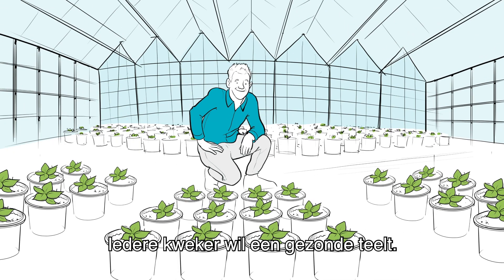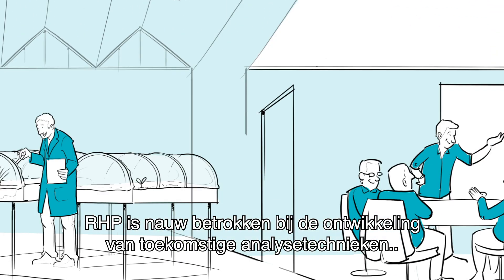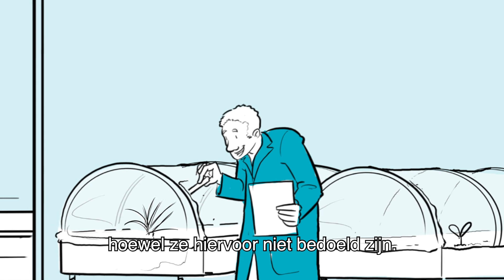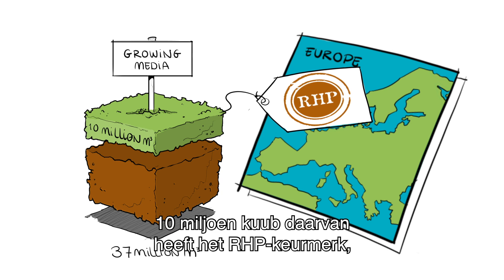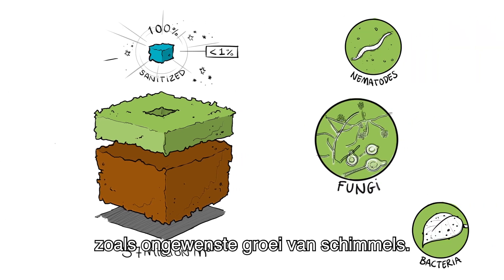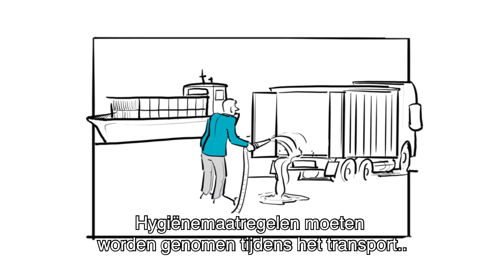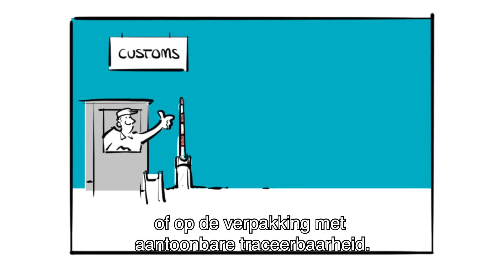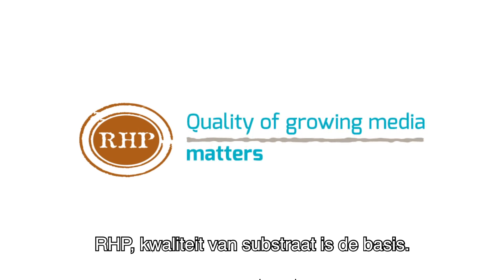Animatievideo - RHP-keurmerk (met NL ondertiteling)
Beperk risico's op teeltschade, kies voor 's werelds strengste kwaliteitskeurmerk voor substraten: het RHP-keurmerk. In deze animatie legt het Europese kenniscentrum voor substraten in enkele minuten uit hoe het komt dat RHP-gecertificeerde substraten schoon zijn en veilig voor uw teelt. Kwaliteit van substraat is de basis.